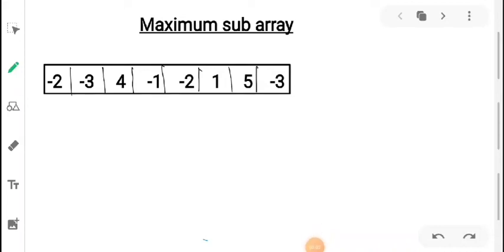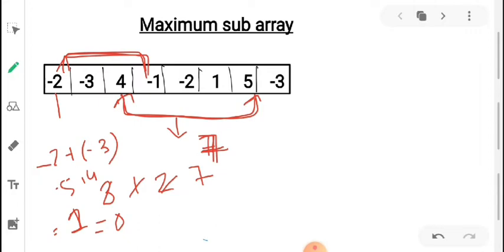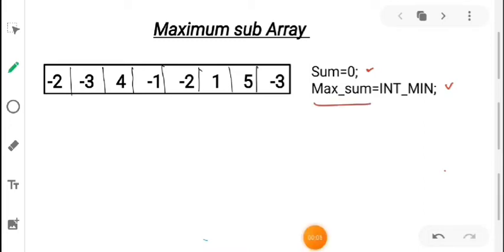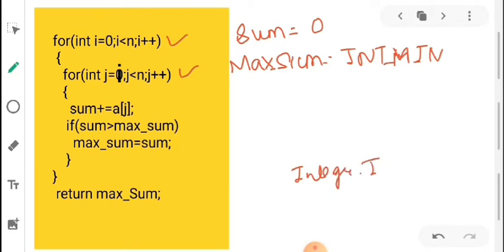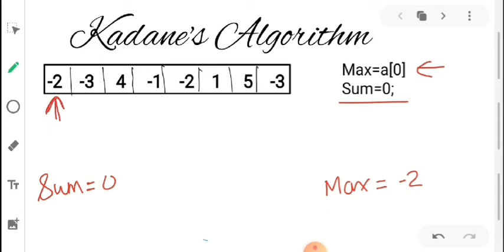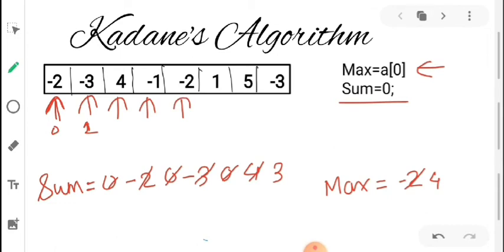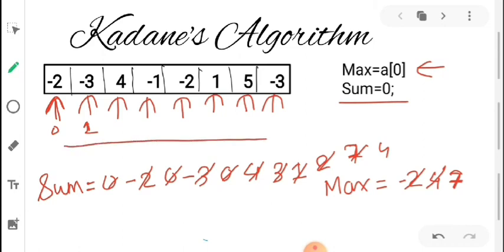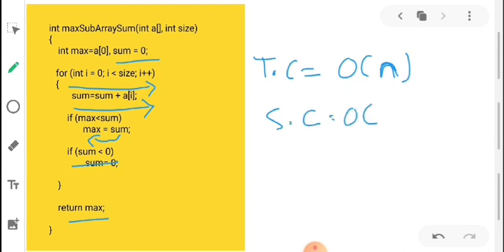Maximum sub array - kadane's algorithm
In this video I have discuss how to find the maximum sub array sum
. Link for the whole code
Link of my previous video on how to reverse the array
.Till end
Happy coding!